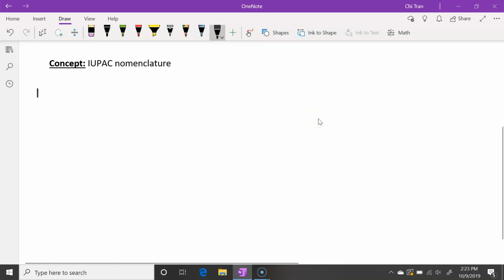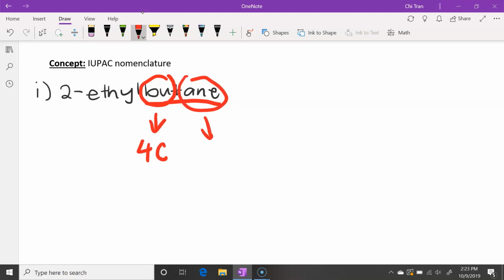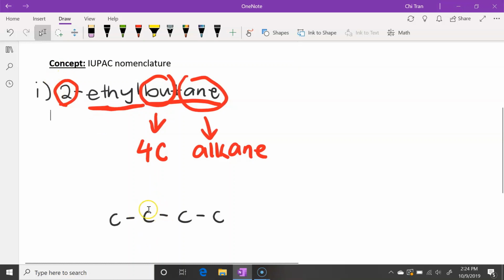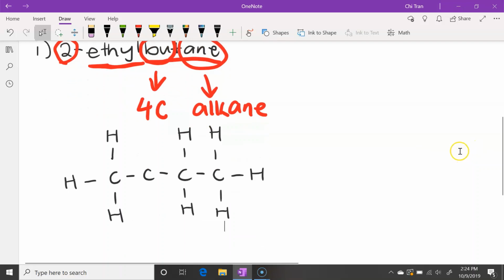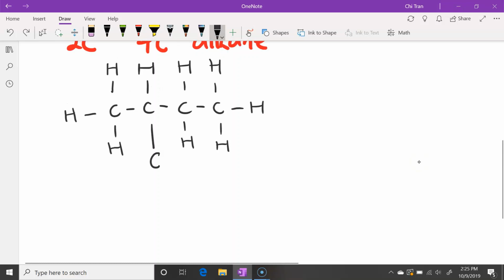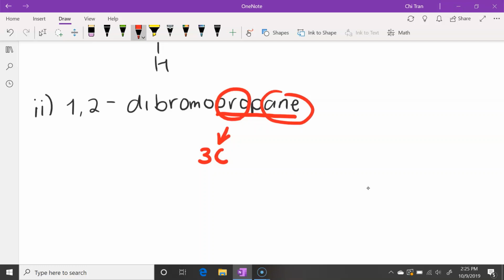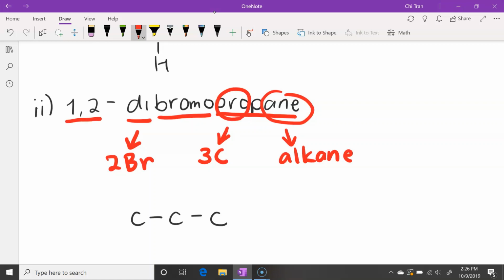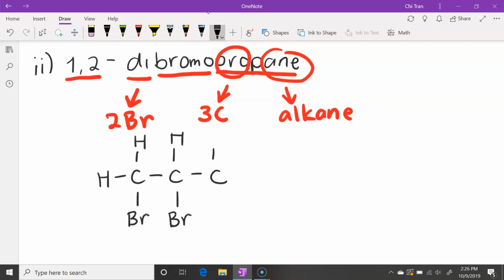10.1 Fundamentals of organic chemistry - IUPAC nomenclature